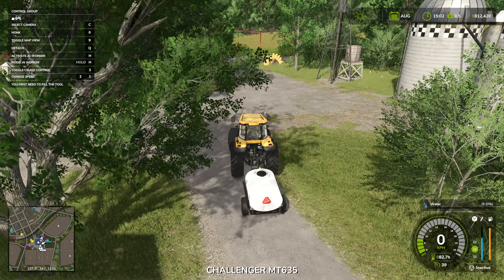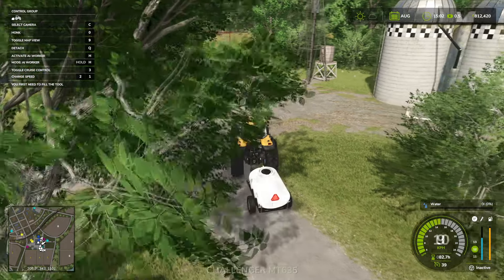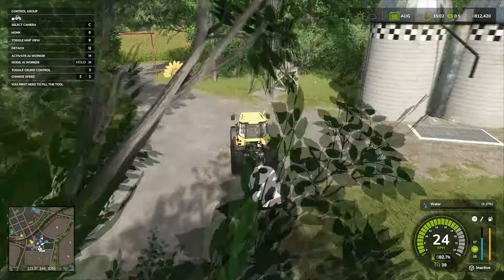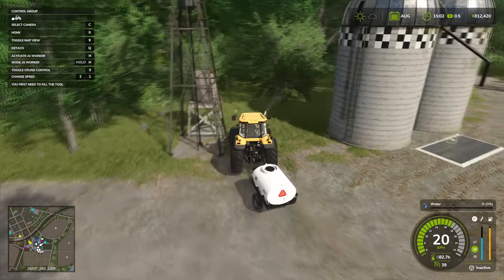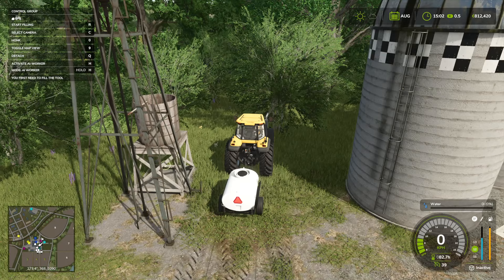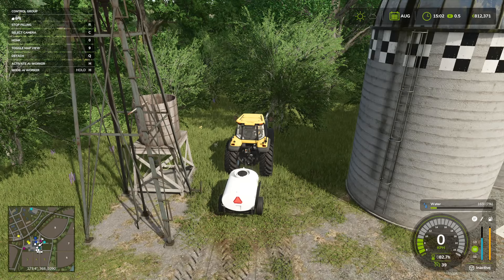How to Fill Barrels With Water in Farming Simulator 25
Learn how to fill barrels with water in Farming Simulator 25 with this easy tutorial. Follow these steps to efficiently fill up your water supply!